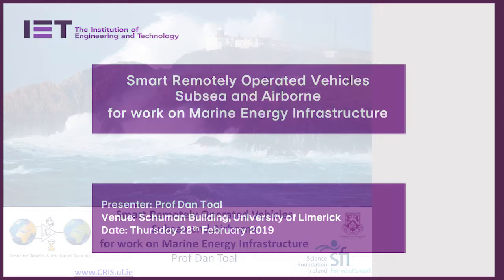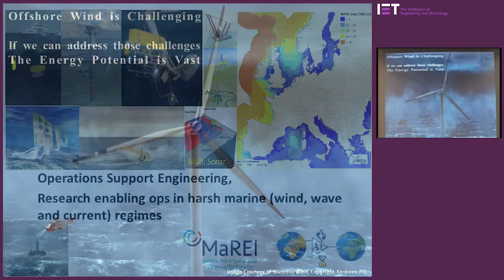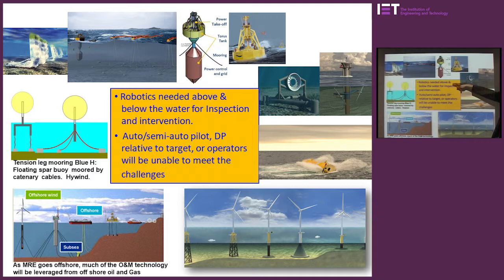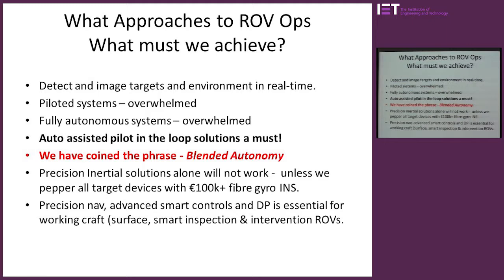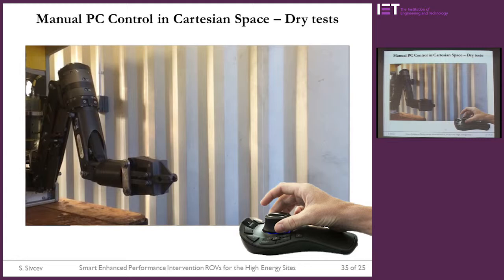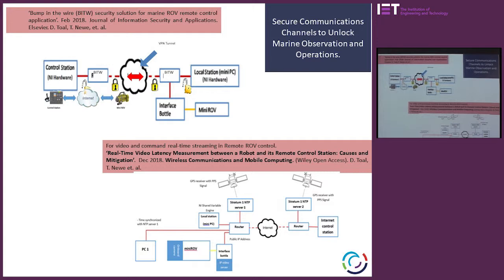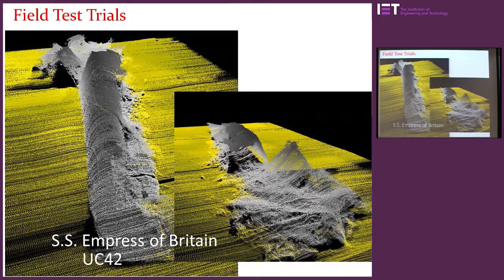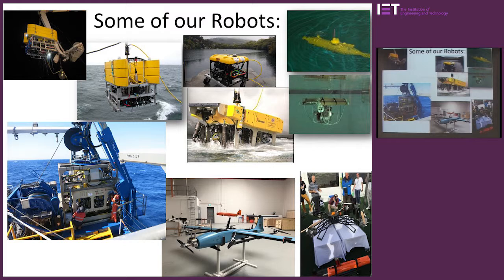Smart Remotely Operated Vehicles (Subsea and Airborne)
One of Ireland’s research priorities is to develop and expand the offshore marine renewable energy (MRE) sector. This talk addresses this and describes the challenging prevailing conditions experienced offshore